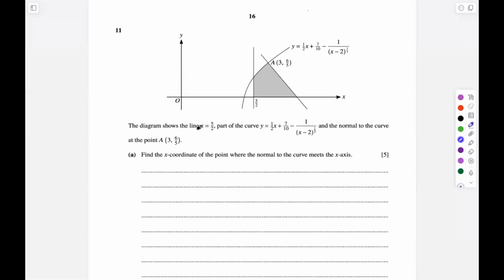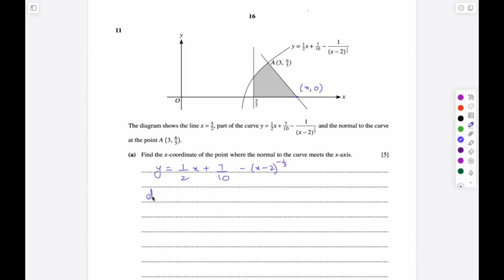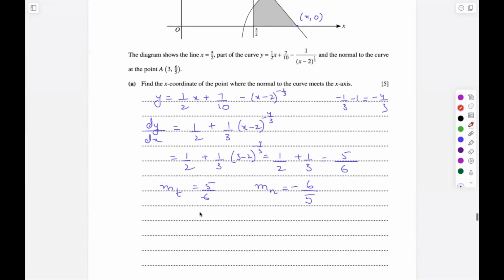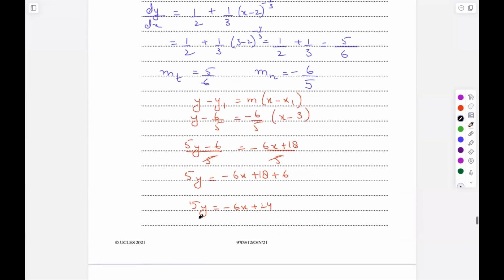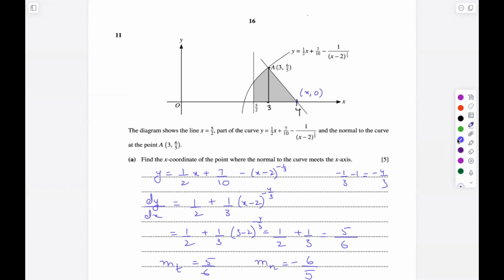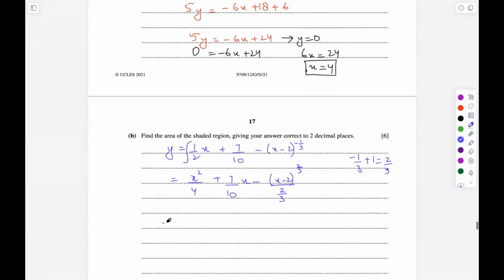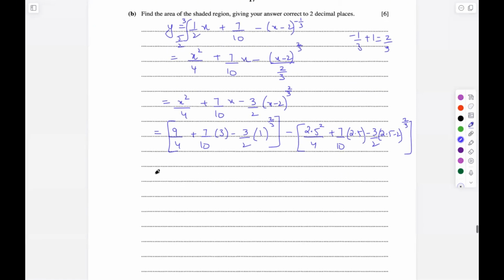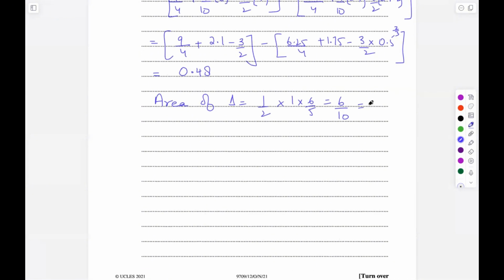As Level Math|Oct/Nov|9709|2021| P12| Q11| Solved Past Papers